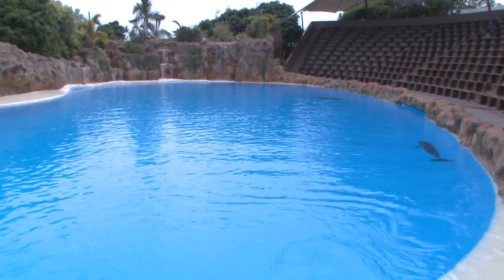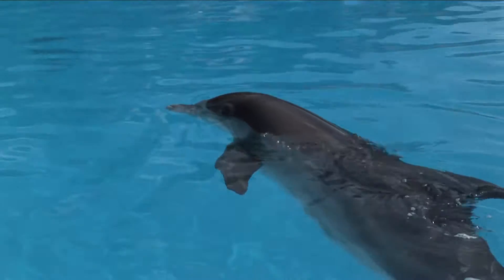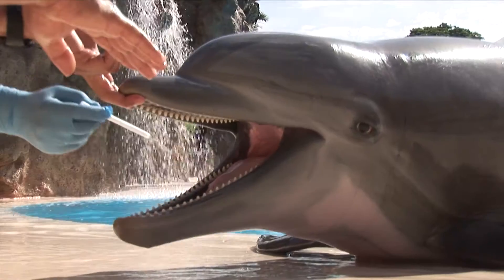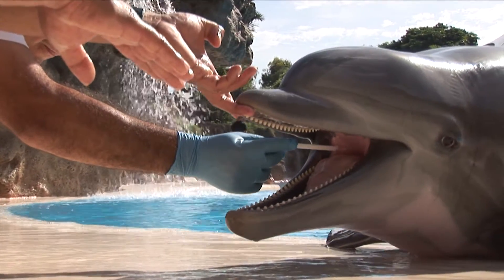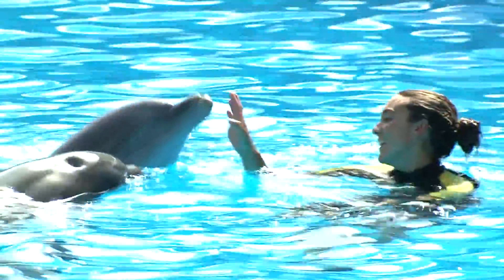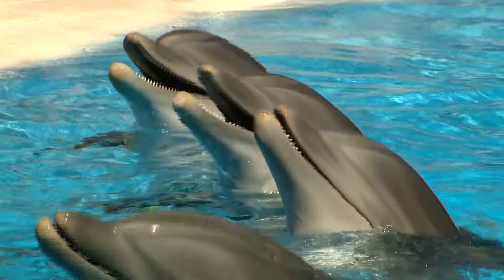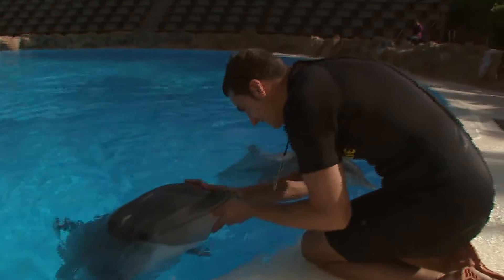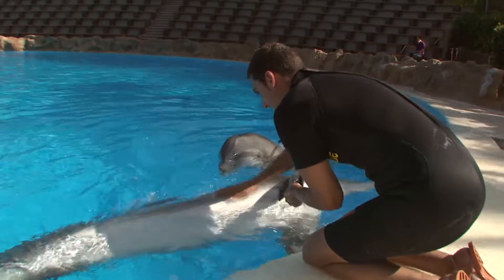Dolphin Study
Presently, Loro Parque is leading a pioneer project that will include the participation of more than 100 dolphins from 14 European zoos with the purpose of studying whether the animals suffer from stress. This study is being carried out simultaneously in all the participating institutions and consists in analyzing the saliva samples to detect the level of the cortisol hormone. Until now, the conduct of this study involved extraction of a blood sample.